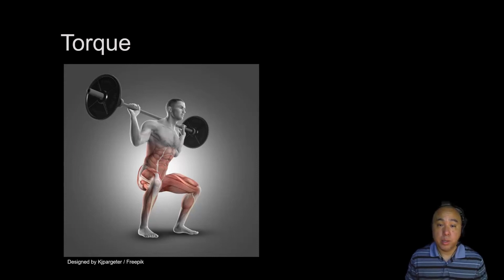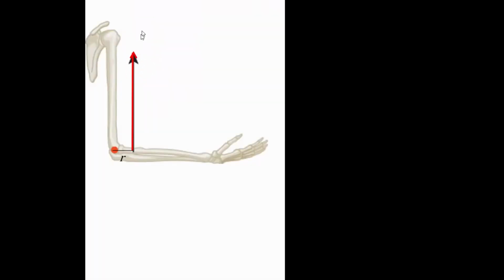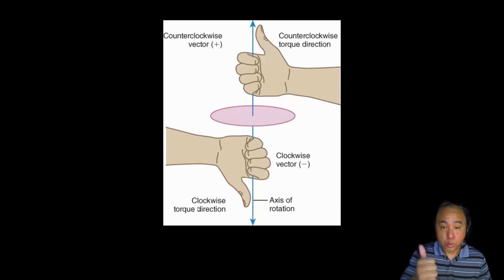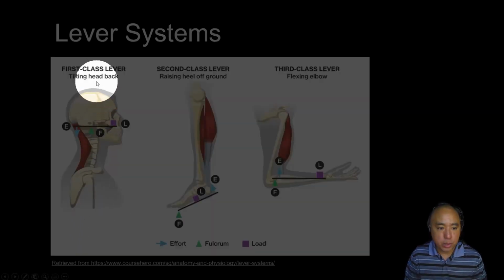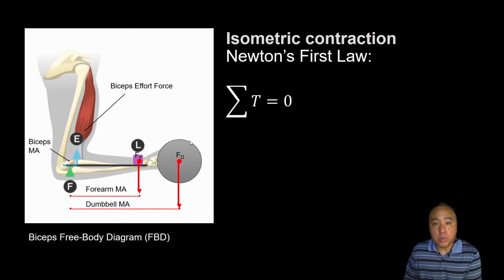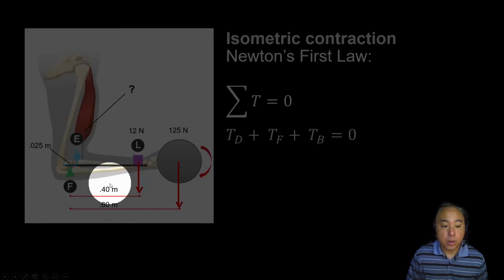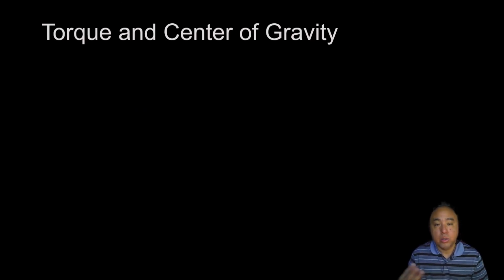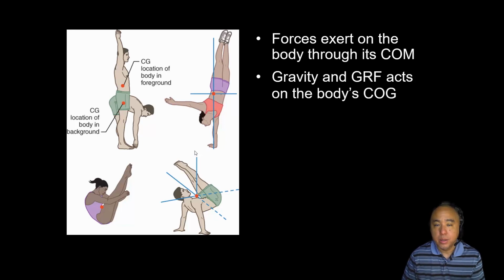Torque and Center of Gravity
What is Torque? - Dr. A